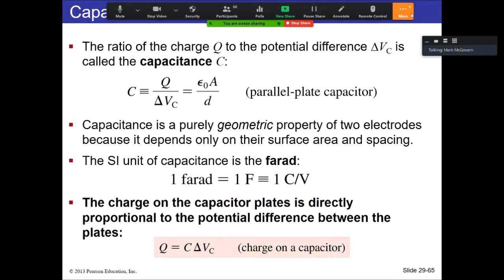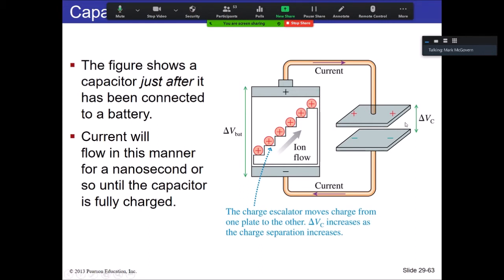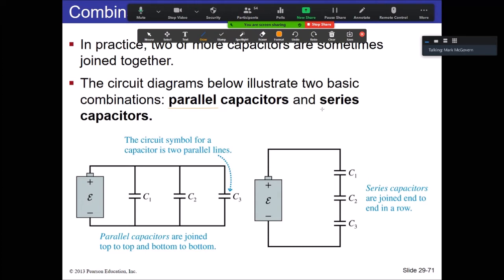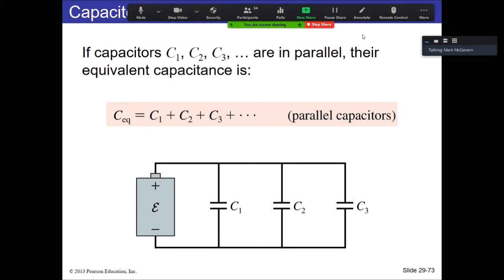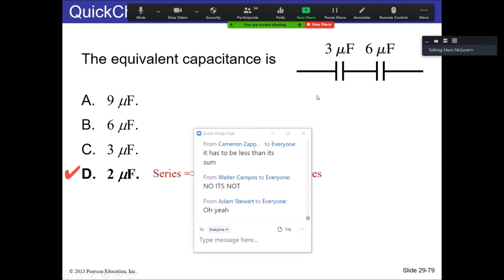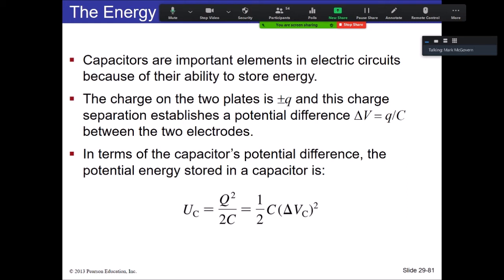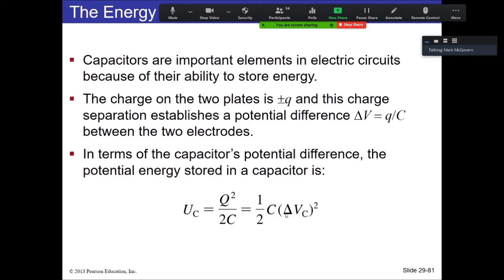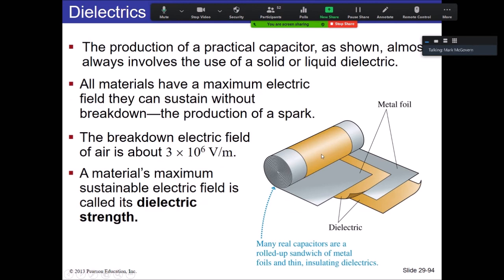PHYS 120 - Chapter 24 - Capacitance